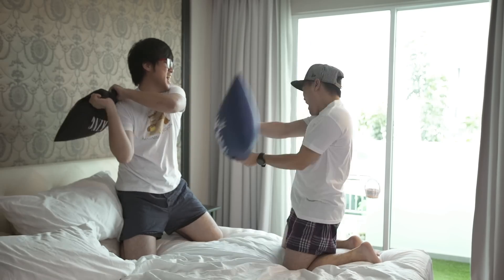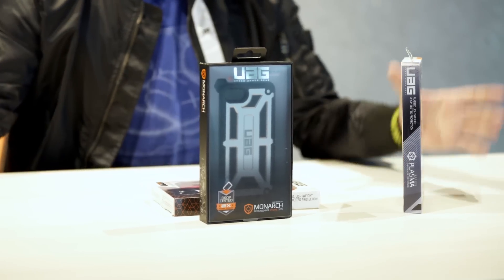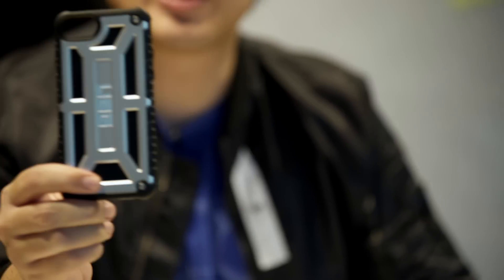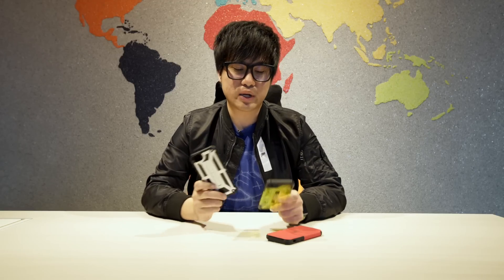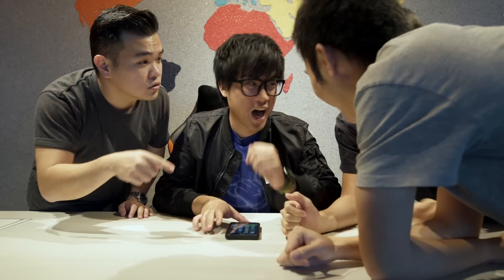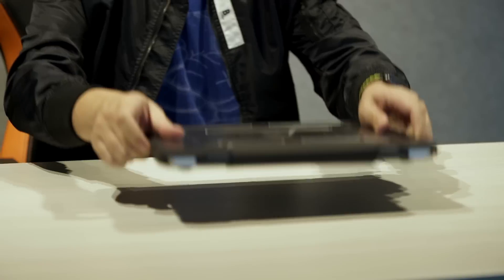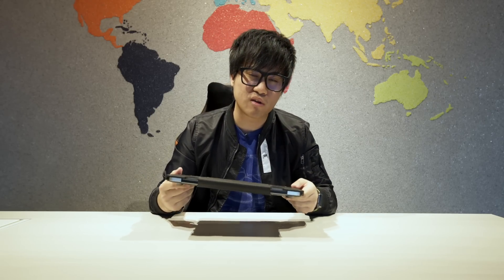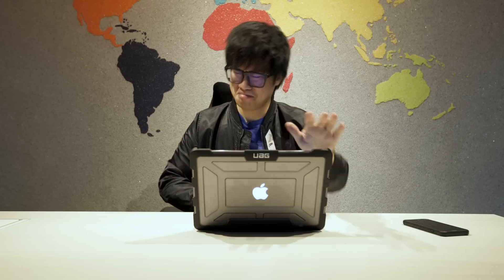UAG iPhone Case - This Case Broke My Floor!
Wil this phone case protect your phone?

Jinnyboy: TheRealJinnyboy
Reuben Kang: ReubenKang